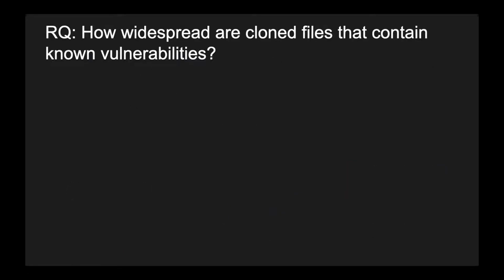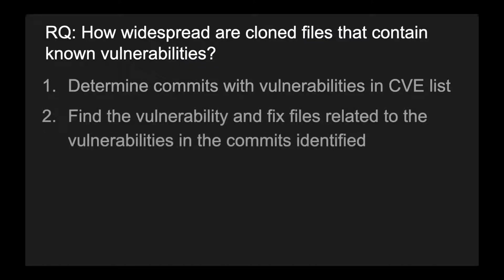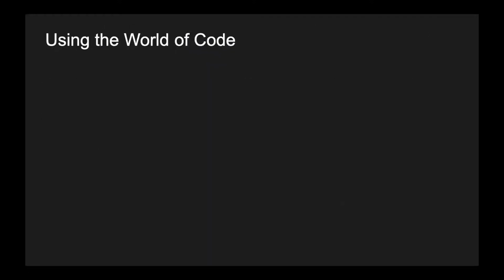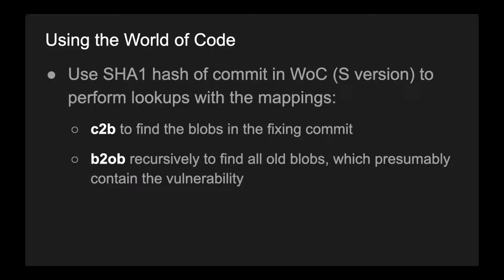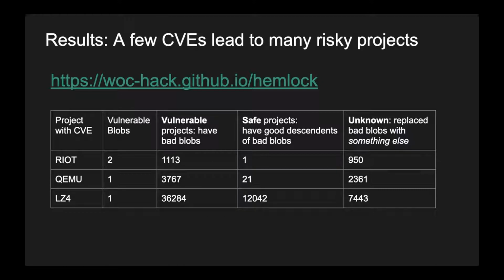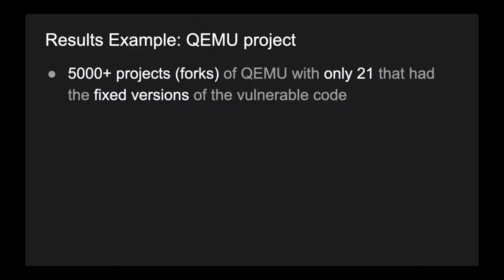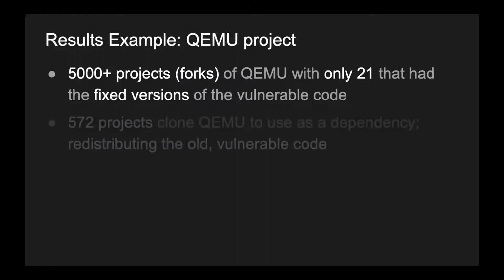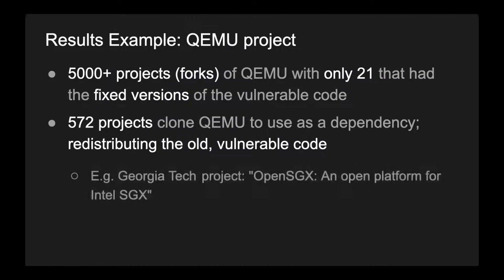Hackathon: Tracing Vulnerable Code Lineage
This paper presents results from the MSR 2021 Hackathon. Our team investigates files/projects that contain known security vulnerabilities and how widespread they are throughout repositories in open source software. These security vulnerabilities can potentially be propagated through code reuse even when the vulnerability is fixed in different versions of the code. We utilize the World of Code infrastructure to discover file-level duplication of code from a nearly complete collection of open source software. This paper describes a method and set of tools to find all open source projects that use known vulnerable files and any previous revisions of those files.